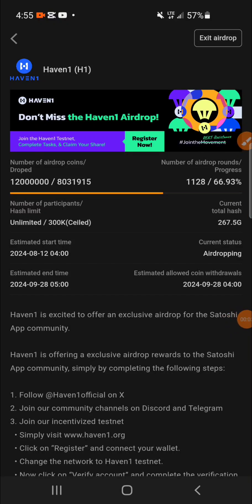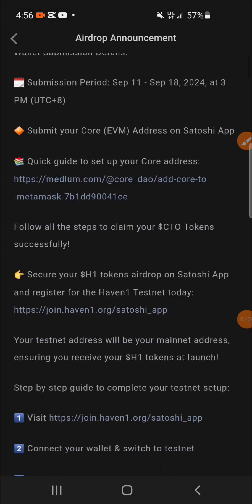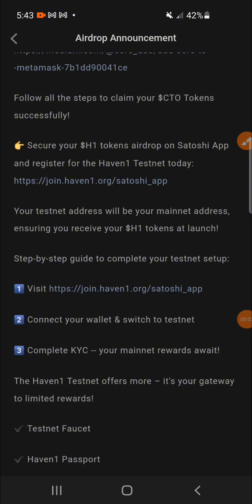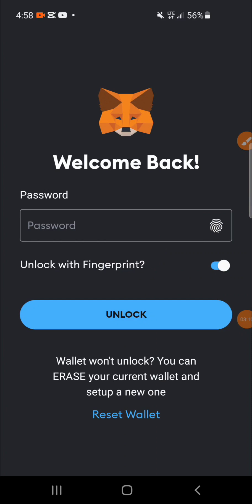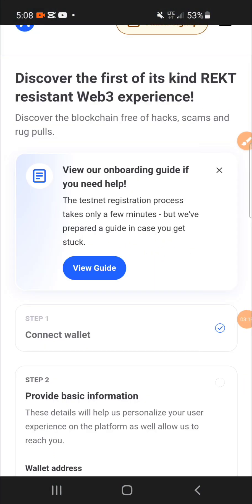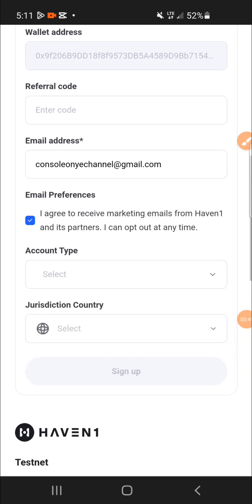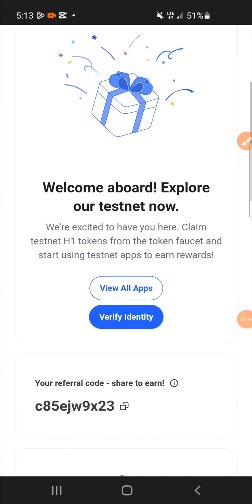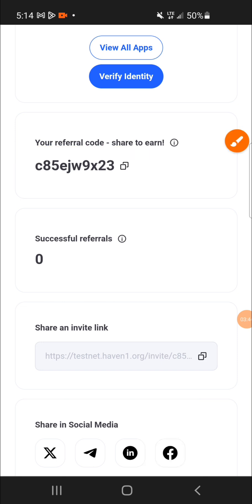How to participate in satoshi haven1 airdrop (H1) testnet | must do, else you lose your coins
Do this on your haven1 airdrop (h1) on satoshi app now to secure your points before is too late